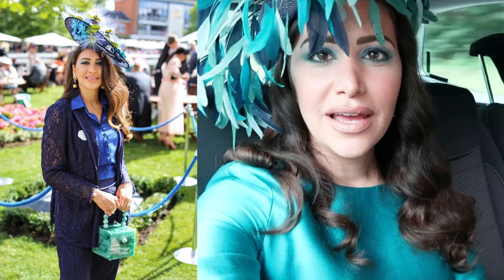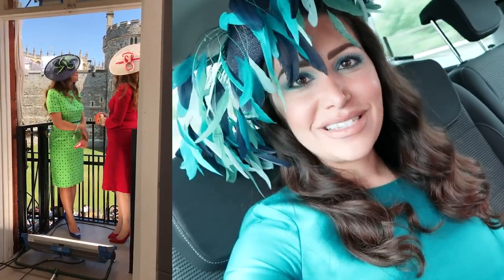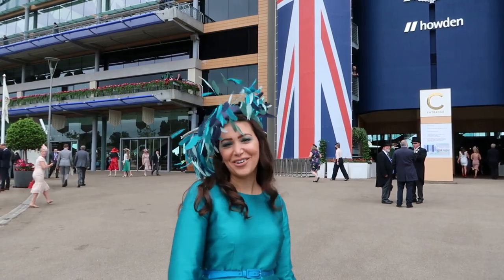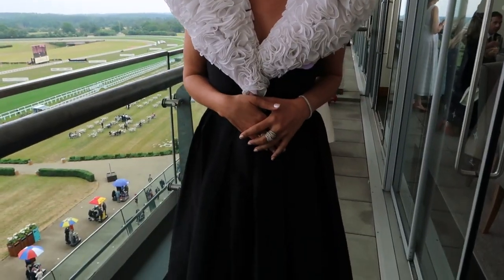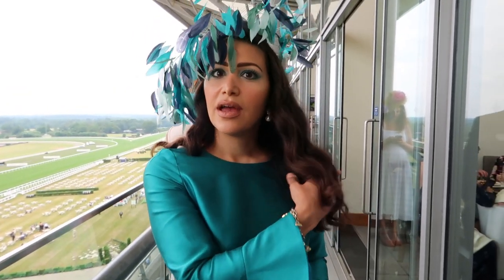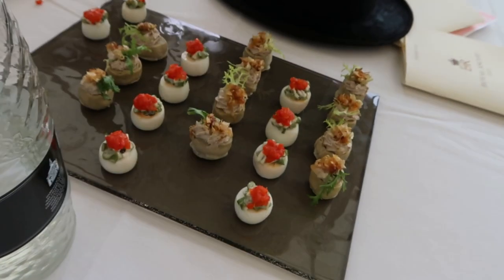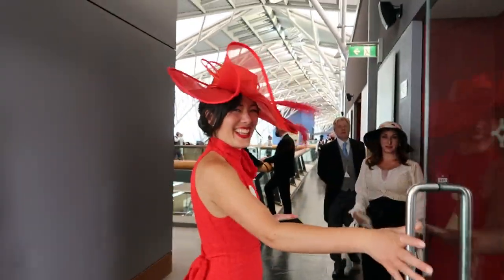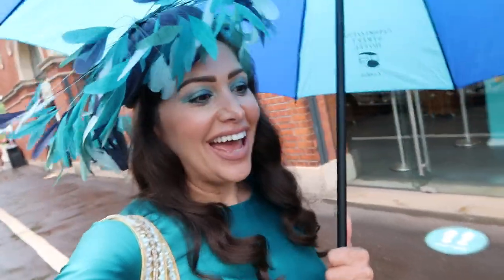Day out at the Royal Ascot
Note:
Commissions may be earned from the links above. Some items in my videos may be gifted from PR’s.

Every Review is my own true honest opinion. I would never recommend a product or brand that I don’t trust or truly believe in.